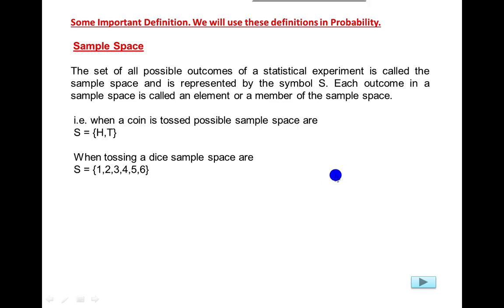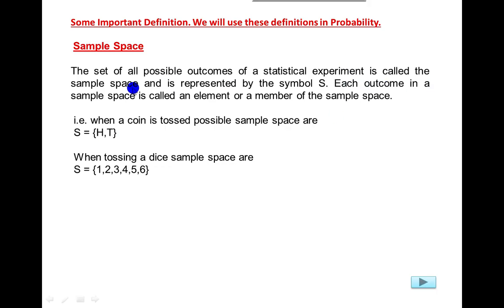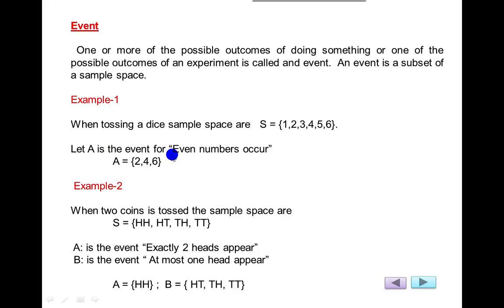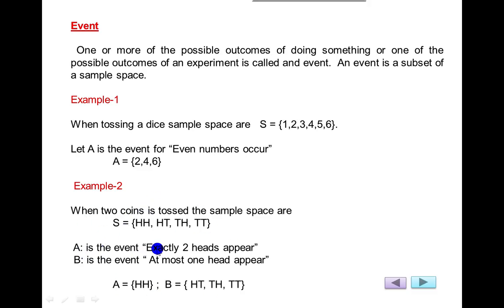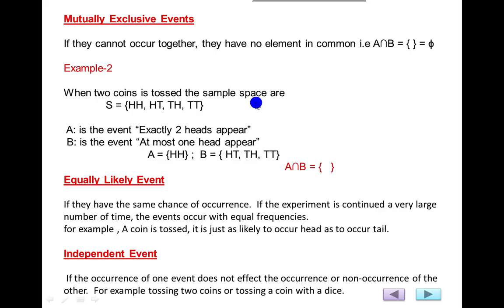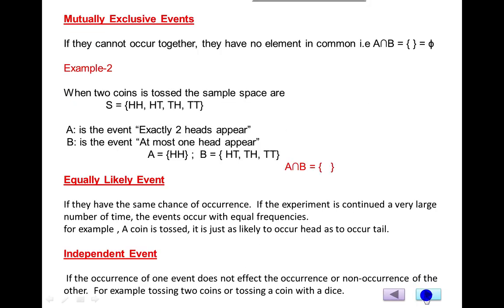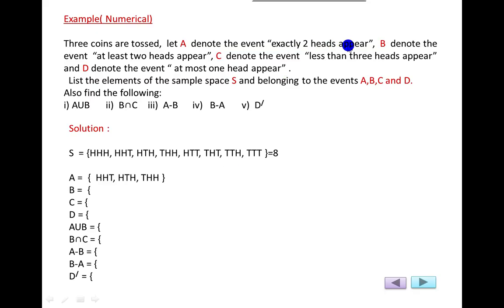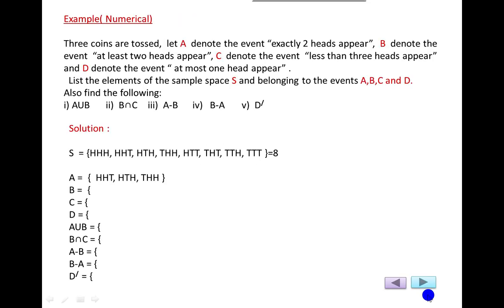Probability and Event | Lecture # 10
In statistics, probability and events are fundamental concepts in the study of uncertainty and random phenomena. Here's a clear breakdown:

1. Probability
Probability measures the likelihood of an event occurring. It ranges from 0 to 1:

0 means the event will never happen.

1 means the event is certain to happen.

A probability of 0.5 means there's a 50-50 chance.

Example:
Tossing a fair coin:

Probability of heads = 0.5

Probability of tails = 0.5

2. Event
An event is any subset of outcomes from a random experiment.

Types of Events:
Simple Event: One specific outcome.
Example: Getting a 3 when rolling a die.

Compound Event: More than one outcome.
Example: Getting an even number (2, 4, or 6) when rolling a die.

Special Events:
Certain event: Happens every time. (Probability = 1)

Impossible event: Never happens. (Probability = 0)

Mutually exclusive events: Can't happen at the same time.
Example: Getting a 2 and a 5 on a single die roll.

3. Sample Space (S)
The set of all possible outcomes of an experiment.

Example:
Rolling a 6-sided die:
Sample space, S = {1, 2, 3, 4, 5, 6}

Special Events:
A certain event happens every time. (Probability = 1)